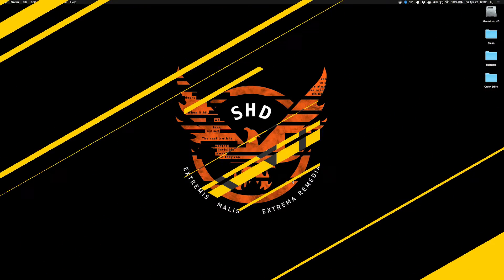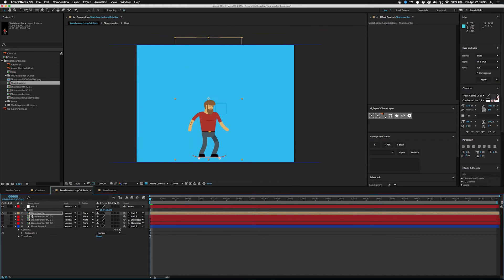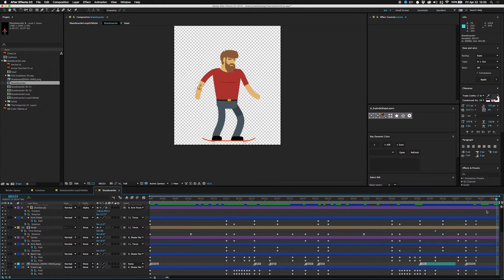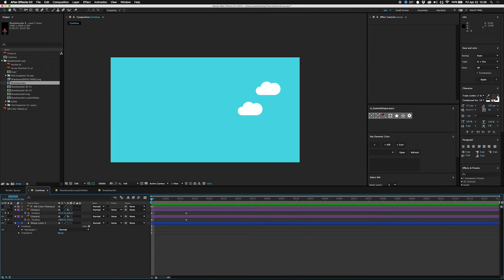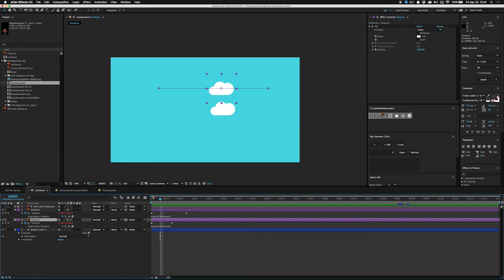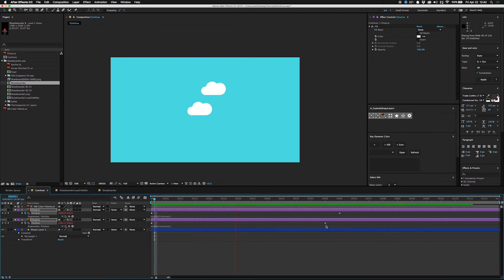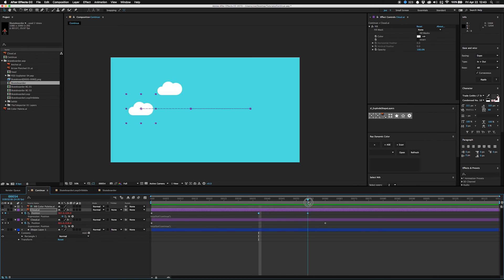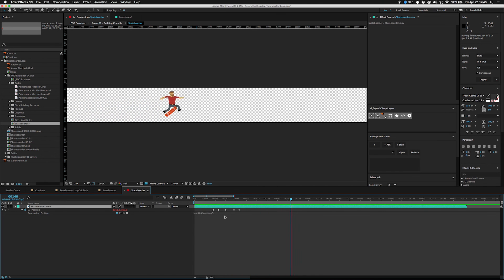Tutorial 14: Continuing Animation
How to use loop out to continue animation

In this tutorial I explain an underused technique for the loopOut expression—continuing animation. Substitute LoopIn for LoopOut if you'd rather use this technique on the in point.